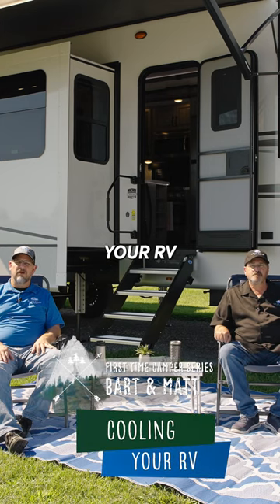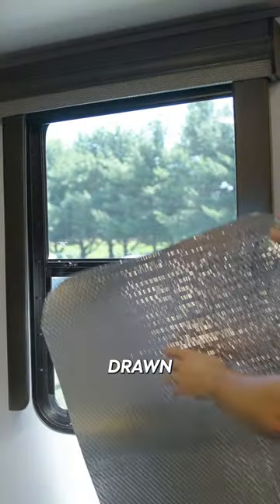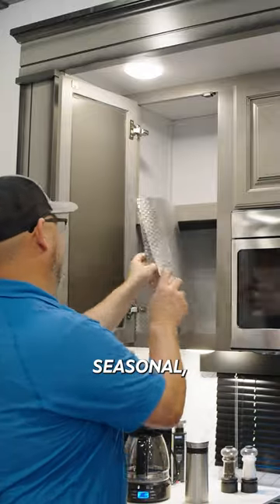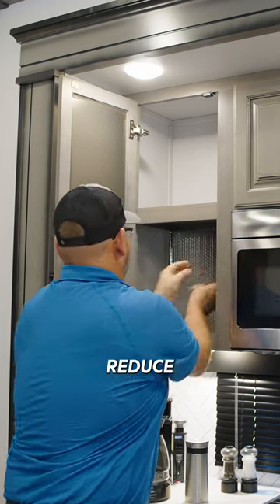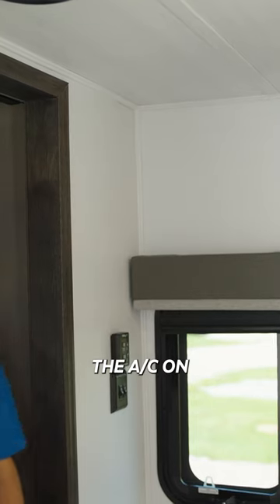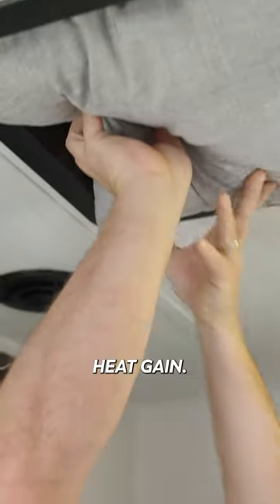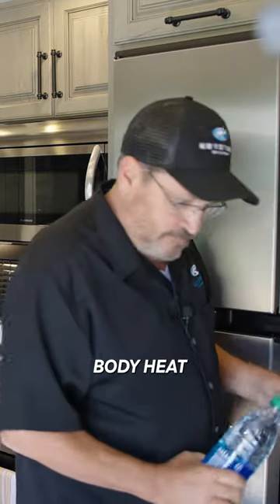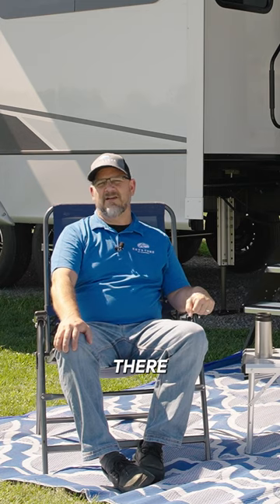Cool 🥶🥶 RV's on those Hot Summer Days - DIY Shorts!!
You can CampBetter with these helpful hints for cooling your RV during those hot summer days. Make sure you check out to learn more about our DIY Repair Program and access the video library resources with more tutorials like this one.